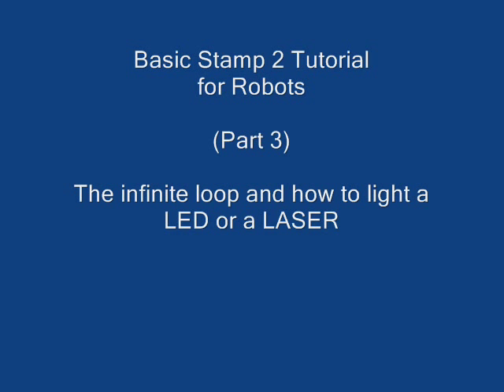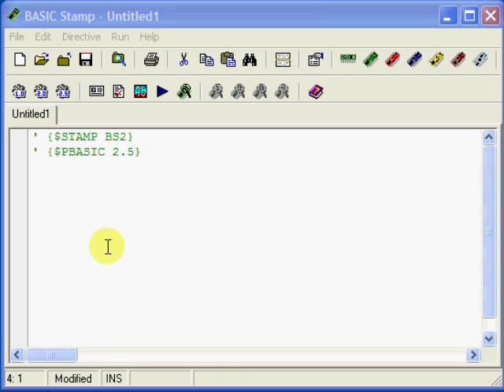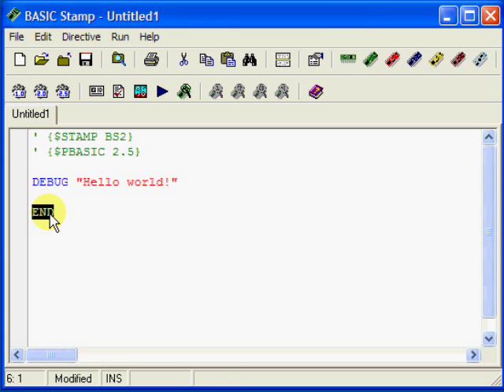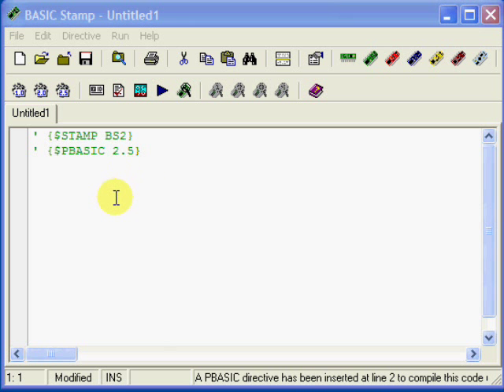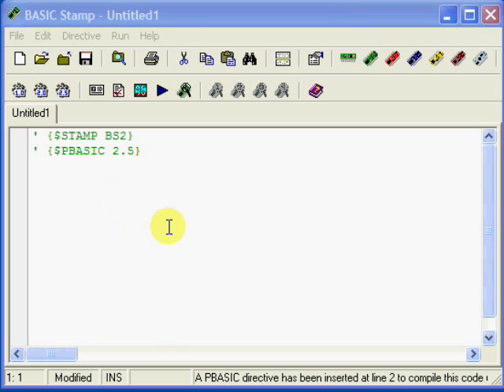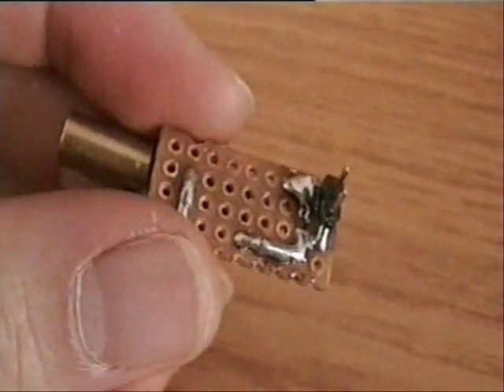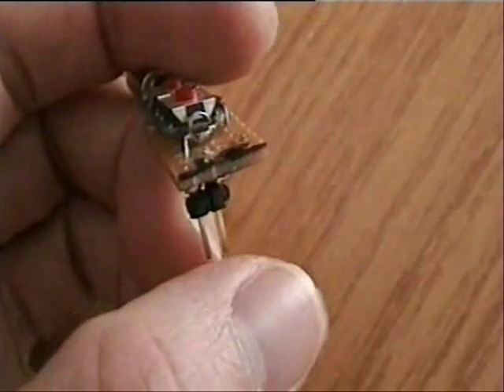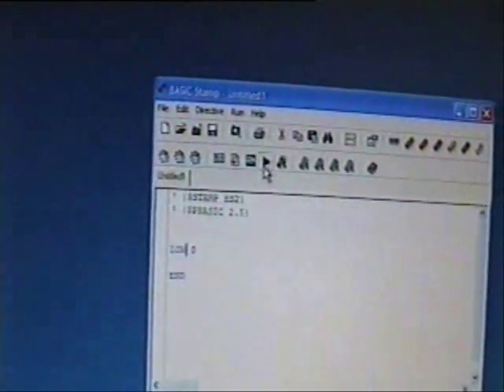Basic Stamp 2 Tutorial for Robots (part 3)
This is the third part of the Basic Stamp 2 tutorial for Robots.

You will find out the infinite loop and how to light a LED or a LASER